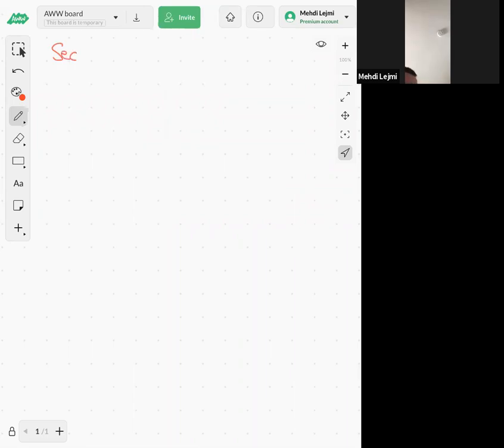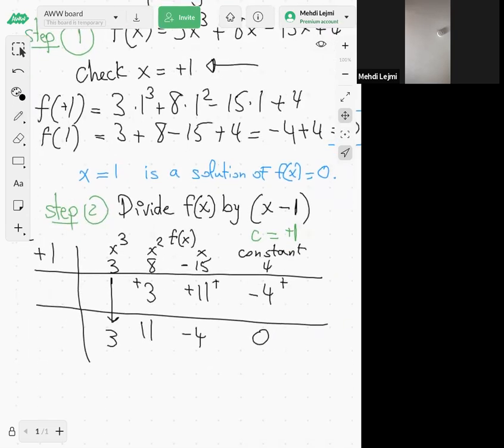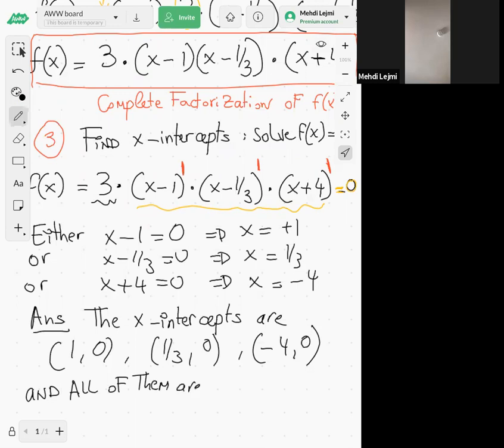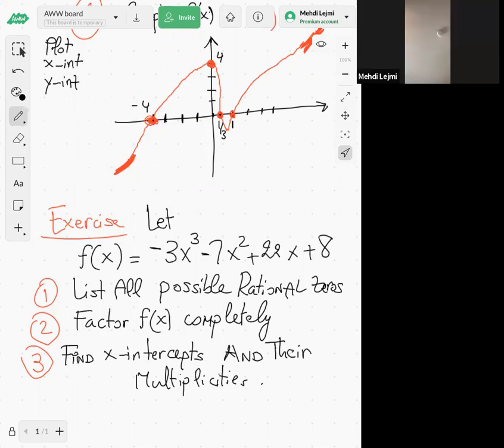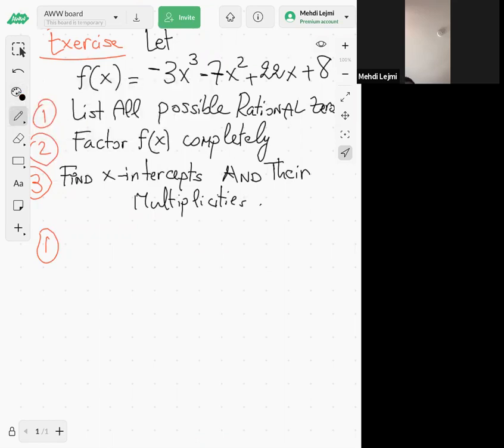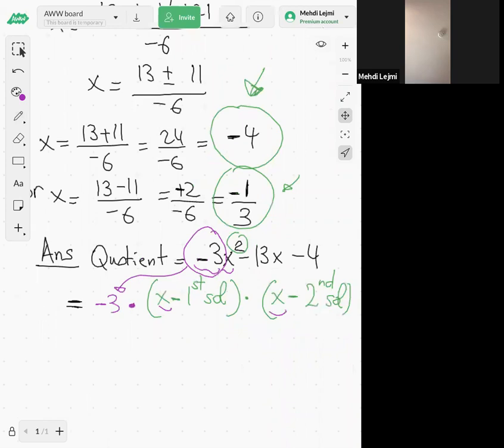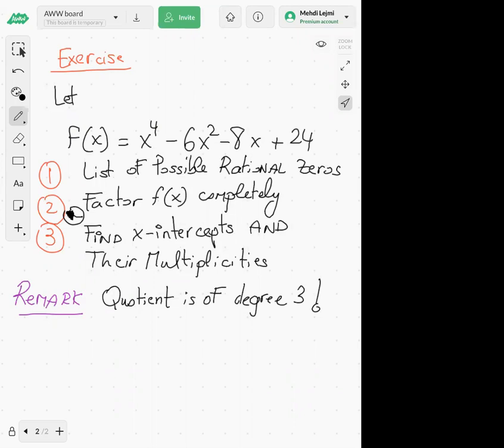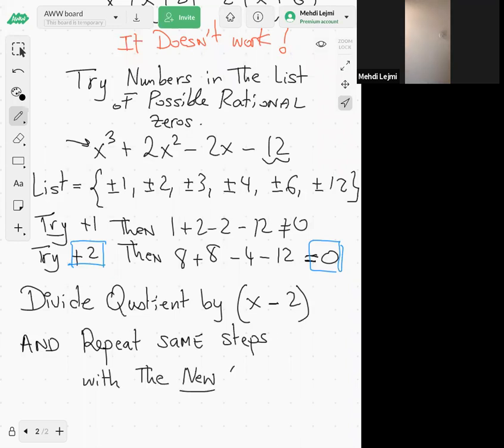MTH 30 12pm Lecture of 11/09/20